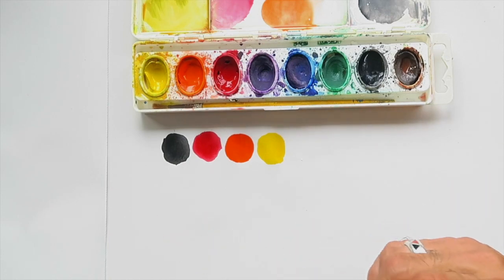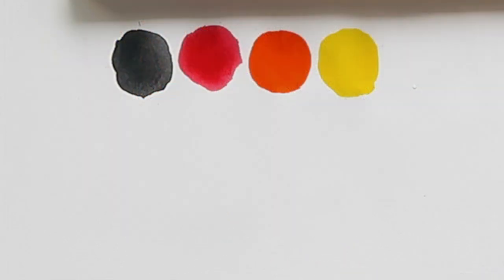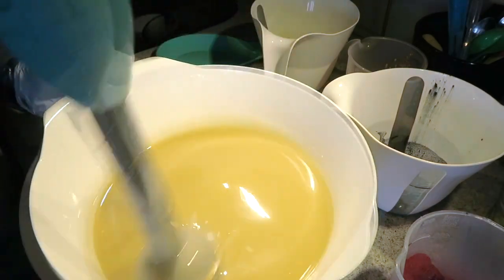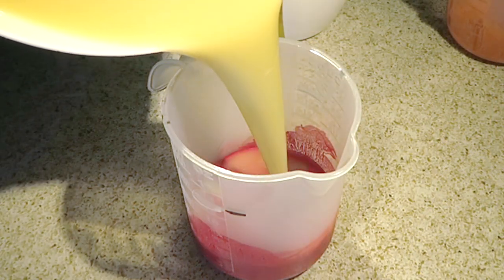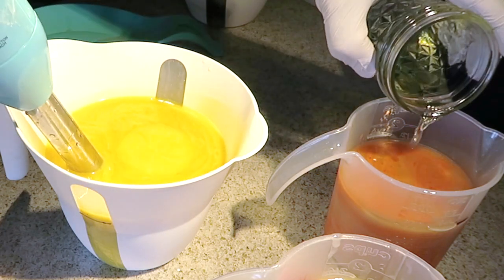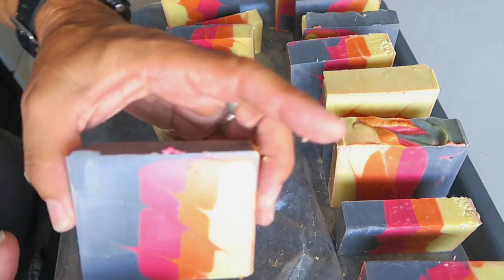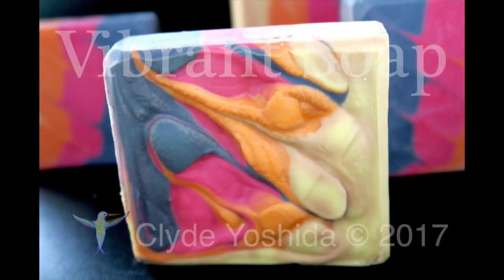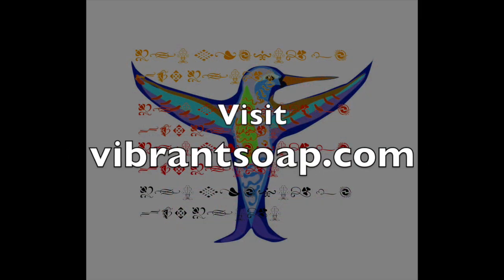Making Vibrant Autumn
My thanks to Facebook soap buddies who responded to my question about what kinds of soaps I should make next.

I used a great autumn fragrance from Rustic Escentuals: Lavender Apples & Oak. I used fall colors and another Taiwan Swirl because this swirl always reminds my of leaves blowing in the breeze.